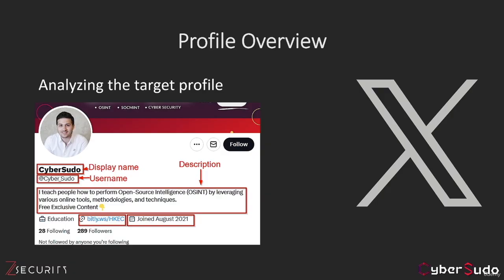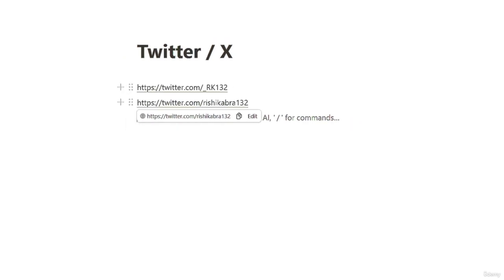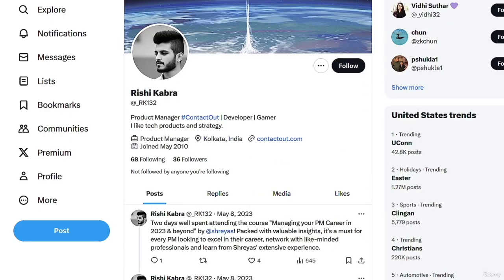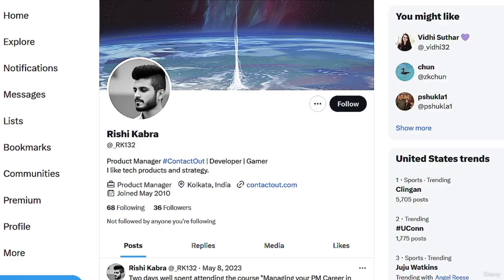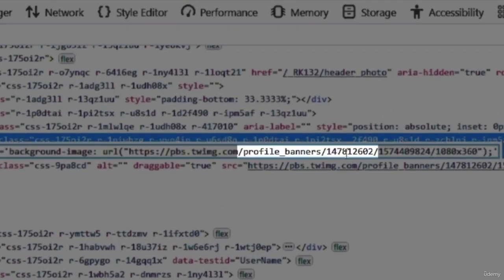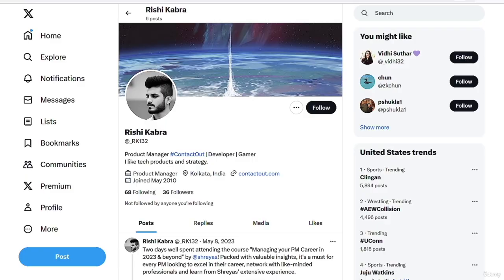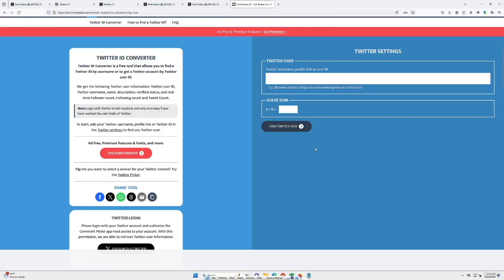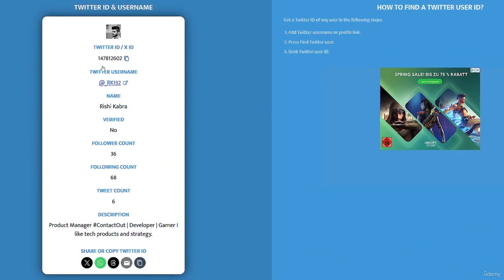013_1 Extracting X Twitter User IDs